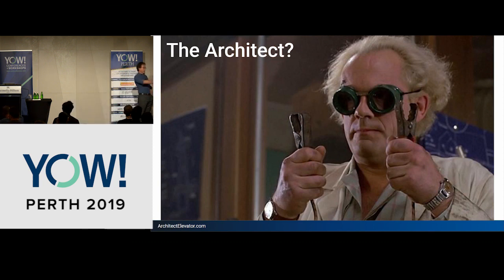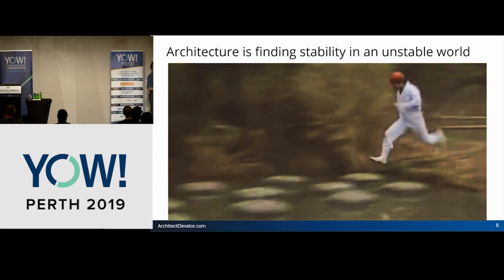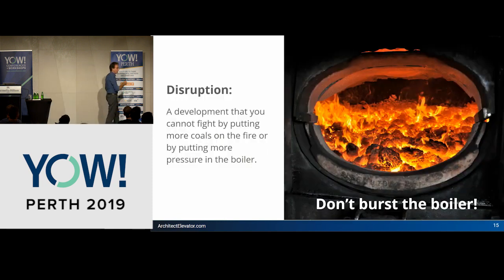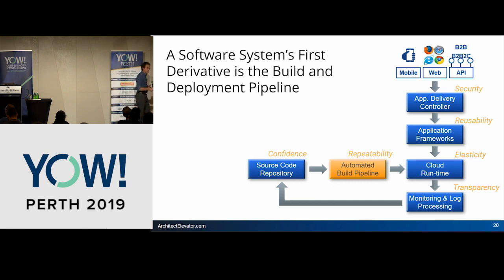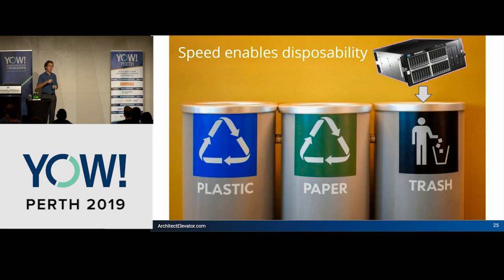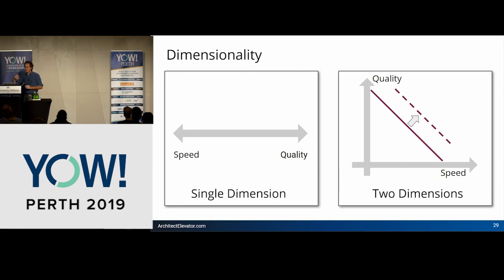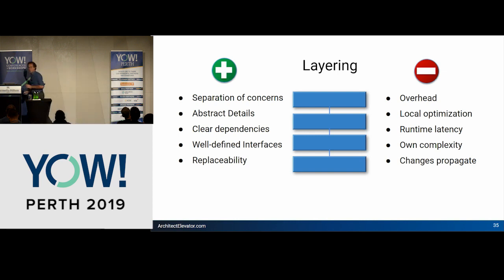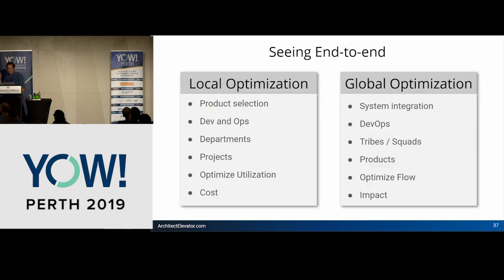Architects Live in the First Derivative • Gregor Hohpe • YOW! 2019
Gregor Hohpe - Enterprise Strategist at AWS

ABSTRACT
No organization ever complained that their IT department was delivering too fast. However, as technologies evolve ever more quickly and product cycle times keep shorting, it’s difficult for any development team or IT organization to be fast enough.

As these organizations try many things to move faster, from adopting Lean and Devops approaches, moving to the cloud, to working weekends or paying bigger bonuses. Slowly many of them realize that increasing velocity is about more than just moving a bit faster. It takes a fundamentally different mindset – one that looks at the first derivative.

This talk takes a fresh look why moving faster isn’t just about speeding things up and dissects both systems and organizational architectures that are built for economies of speed. [...]

RECOMMENDED BOOKS
Gregor Hohpe • The Software Architect Elevator •
Gregor Hohpe • Cloud Strategy •
Gregor Hohpe • Enterprise Integration Patterns, Vol 2 •
Gregor Hohpe & Bobby Woolf • Enterprise Integration Patterns •
Gregor Hohpe • 37 Things One Architect Knows About IT Transformation •